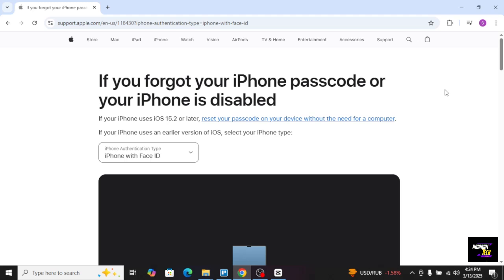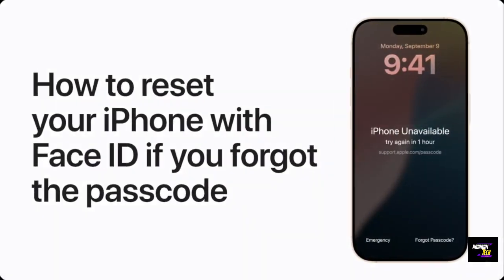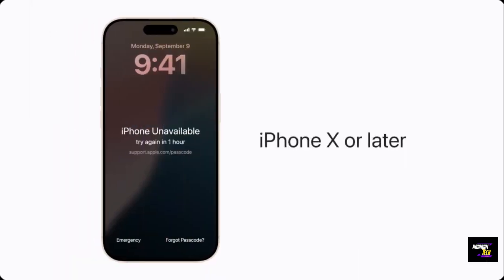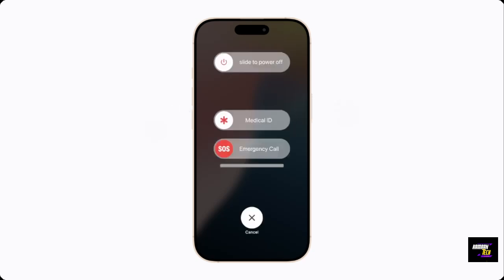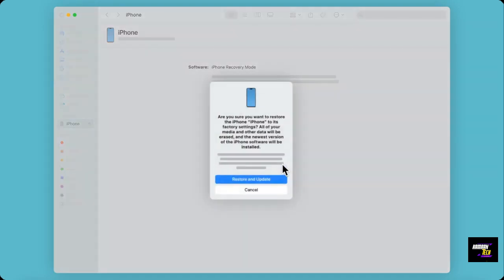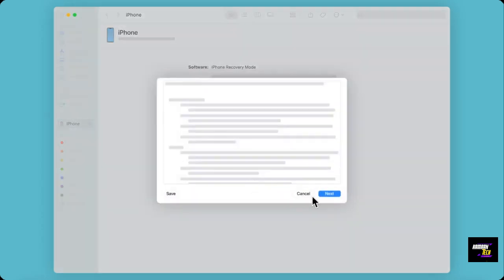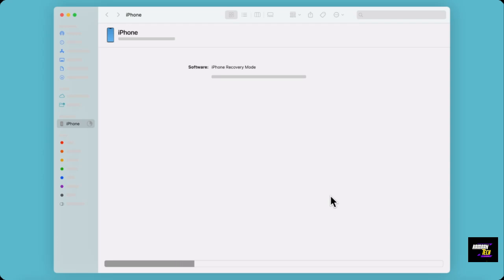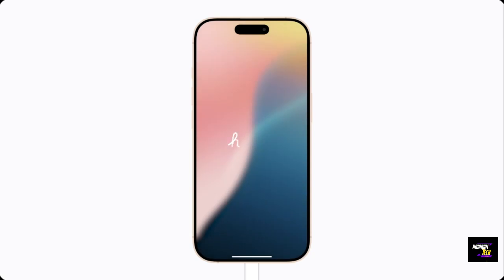Recover Your iPhone Passcode Easily in 2025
Recover Your iPhone Passcode Easily

Forget your iPhone passcode? No problem! Watch this video to easily recover your iPhone passcode in 2025. Don't stress, we've got you covered!

Are you locked out of your iPhone and can't remember your passcode? Don't worry, we've got you covered! In this video, we'll show you an easy way to recover your iPhone passcode in 2025. From forgotten passcodes to device restoration, we'll walk you through the step-by-step process to regain access to your iPhone. Whether you're using an iPhone 13, iPhone 14, or any other model, this tutorial is designed to help you recover your passcode and get back to using your device in no time. So, sit back, relax, and let's get started!